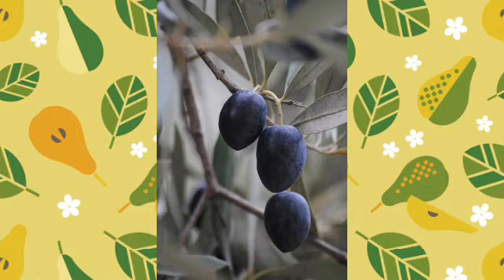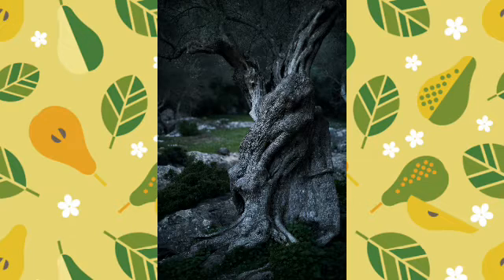Olive Trees method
Olive best Tree method
olive, (Olea europaea), subtropical broad-leaved evergreen tree (family Oleaceae) and its edible fruit The olive fruit and its oil are key elements in the cuisine of the Mediterranean and are popular outside the region.

The tree’s beauty has been extolled for thousands of years b The edible olive was grown on the island of Crete about 3500 bce Semitic peoples apparently cultivated it as early as 3000 bce    Olive oil was prized for anointing the body in Greece during the time of Homer, and it was an important crop of the Romans about 600 bce    Later, olive growing spread to all the countries bordering the Mediterranean, and the tree is also planted as an ornamental in suitable climates   The olive tree ranges in height from 3 to 12 metres (10 to 40 feet) or more and has numerous branches   Its leaves, leathery and lance-shaped, are dark green above and silvery on the underside and are paired opposite each other on the twig  The wood is resistant to decay. If the top dies back, a new trunk will often arise from the roots  Olive trees bloom in late spring; small, whitish flowers are borne in loose clusters in the axils of the leaves   Flowers are of two types: perfect, containing both male and female parts, which are capable of developing into the olive fruits; and male, which contain only the pollen-producing parts   The olive is wind-pollinated. Fruit setting in the olive is often erratic

 In some areas, especially where irrigation and fertilization are not practiced, bearing in alternate years is the rule. The trees may set a heavy crop one year and not even bloom the next

The olive fruit is classed botanically as a drupe, similar to the peach or plum Within the stone are one or two seeds

 Olives tend to have maximum oil content (about 20–30 percent of fresh weight) and greatest weight six to eight months after the blossoms appear

 At that stage they are black and will continue to cling to the tree for several weeks Commercial olive production generally occurs in two belts around the world, between 30° and 45° N latitude and between 30° and 45° S, where the climatic requirements for growth and fruitfulness can be found

Olive varieties do not come true from seed

 Seedlings generally produce inferior fruit and must be budded or grafted to one of the named varieties              Olives can be propagated by cuttings, either by hardwood cuttings set in the nursery row in the spring or by small, leafy cuttings rooted under mist sprays in a propagating frame    The trees start bearing in 4 to 8 years, but full production is not reached for 15 or 20 years